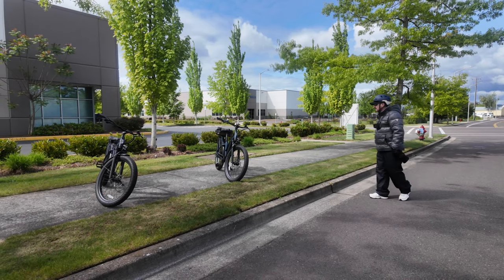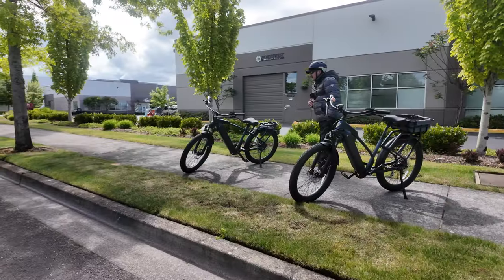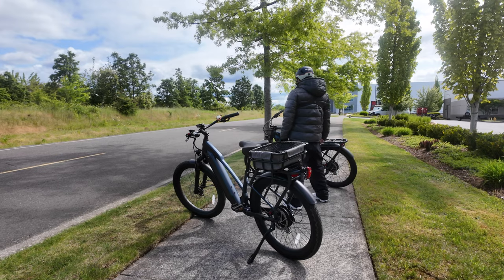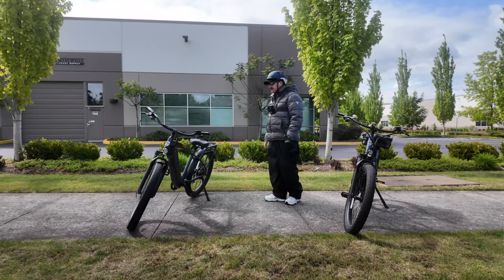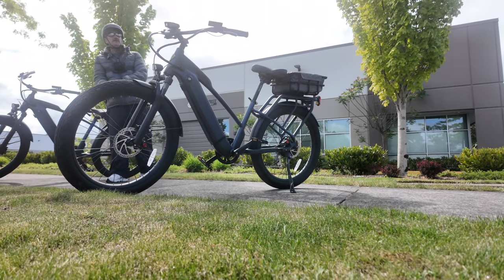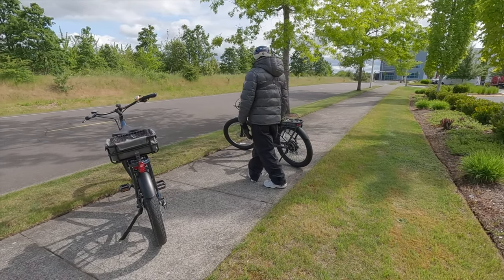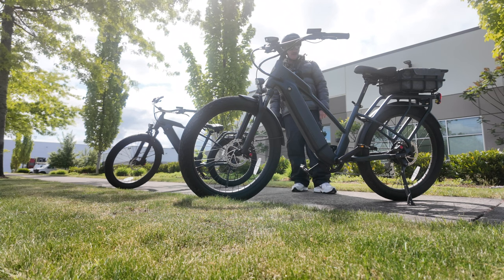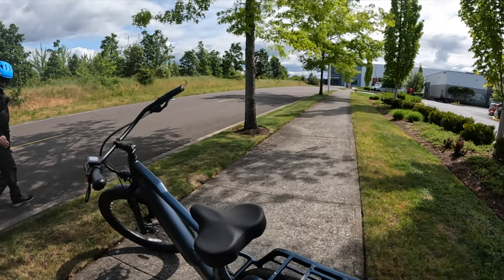10 Weeks Update! Ride1Up Cafe Cruiser Ebike Review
Review Of The Ride1Up Cafe Cruiser After 10 Weeks